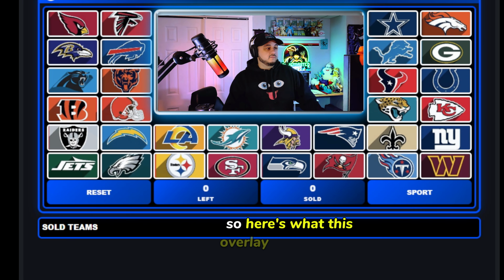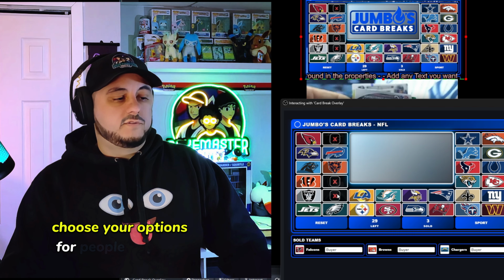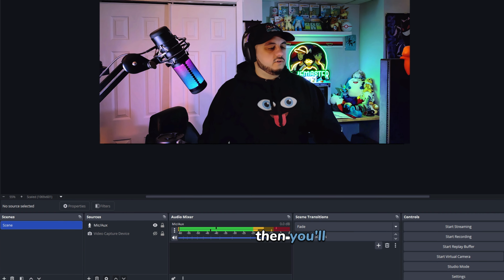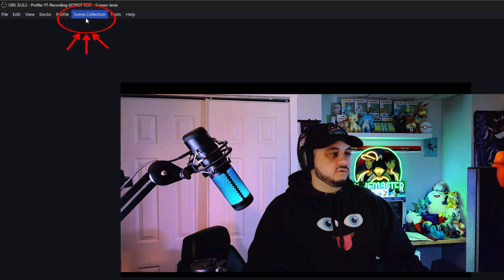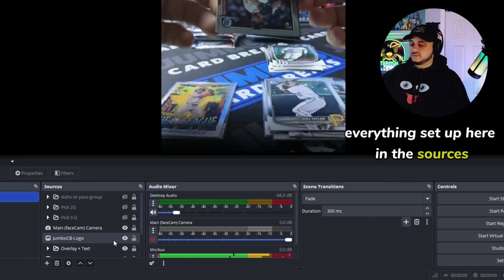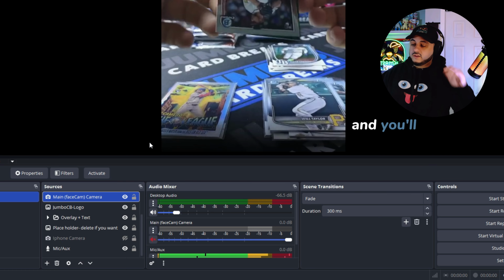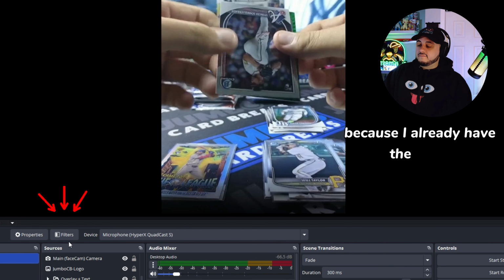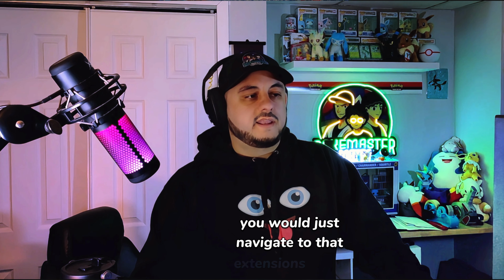OBS Overlays Made EASY Without the Hassle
Want your Whatnot streams to look professional. Ill make you a custom stream overlay that works seamlessly in OBS Studio. This OBS tutorial shows you how easy i make it to get your custom OBS overlay setup and ready for your box break stream in just minutes. Each stream overlay is designed taylored to your brand for whatno streams and tiktok stream to run smooth box breaks with OBS Studio. Get your OBS setup guide, isntructions, and an easy import file to have your custom OBS overlay ready to live stream in no time.

00:00 - intro: How to easily Setup your custom OBS overlay
00:32 - Custom OBS overlay livestream overview
01:03 - Live demonstration of Livestream Overlay
02:25 - Easily setup your custom overlay step-by-step quickly
03:40 - Real OBS overlay example showcase with graphics
04:50 - Adding the Automation chrome extension for OBS
05:05 - How to get your own Custom livestream overlay setup

🎥What you’ll get here:
📊 Whatnot growth strategies: titles, thumbnails, CTR, launch velocity, and algorithm signals that actually move your stream up the feed
📚  Live selling playbooks: 10 steps to grow success on whatnot, Hacking the Whatnot Algorithm, Social Media for Whatnot sellers
💰Tracking that matters: profit, KPIs, LTV, inventory turns, show results, and how to read the numbers to make better decisions
🚀 Social traffic engine: YouTube, Shorts, TikTok, Instagram, and Discord funnels that drive real viewers into your live shows
🔧 Systems and tools: the TSU Database, Notion workflows, templates, swipe files, and repeatable SOPs to scale without burnout
⚙️ Tech and setup: OBS to Whatnot, stream optimization, overlays, and production cheats to look pro fast

🤷‍♂️Who this is for:
✅New and experienced Whatnot sellers who want predictable profit
✅Resellers building a brand with content instead of guessing
✅Creators who want a plug-and-play system to grow live sales
✅Action Takers: No Excuses, Only Execution

🔗 MORE RESOURCES TO HELP YOU SELL ON WHATNOT
📌 FREE TSU Seller Database - Track sales, Inventory, Shows, & Analytics data like a pro
📌Stream Like a Pro.. download this step-by-step Guide to stream on Whanot with OBS. Learn how to use your iPhone as a camera on OBS

🎥 MY STREAMING & RECORDING SETUP
If you're looking for professional-quality gear to level up your Whatnot streams, here’s what I use:

📸 Cameras & Webcams:
▶ OBSBOT Tiny 2 Lite 4K AI Webcam
▶ Razer Kiyo Pro Ultra 4K Webcam
▶ Elgato Facecam MK.2

🎙 Microphones & Accessories:
▶ HyperX QuadCast S RGB USB Mic
▶ Rode PSA1 Boom Arm

🎛 Streaming & Production Tools:
▶ Elgato Stream Deck+
▶ Adjustable Wireless Charger Stand

🎥 I break down Whatnot updates, stream setups, marketing hacks, and selling strategies so you can grow faster, sell smarter, and stay compliant.

🔥 Want 1-on-1 coaching or custom Whatnot setup advice?

💡 Need help choosing the best streaming gear or setting up your Whatnot store?